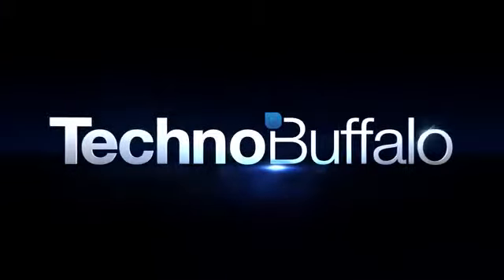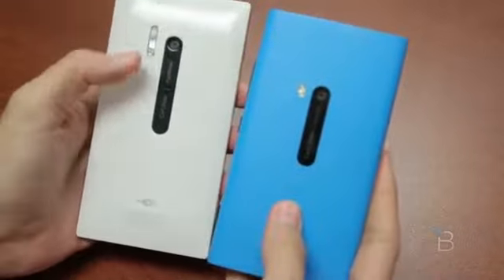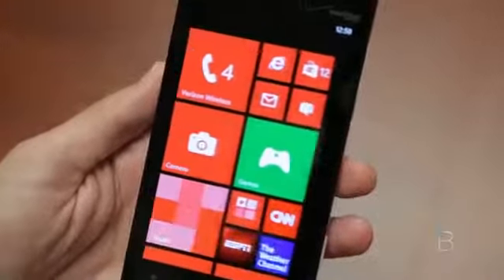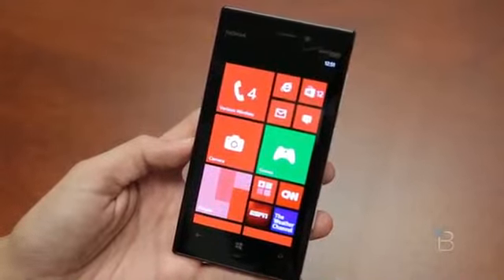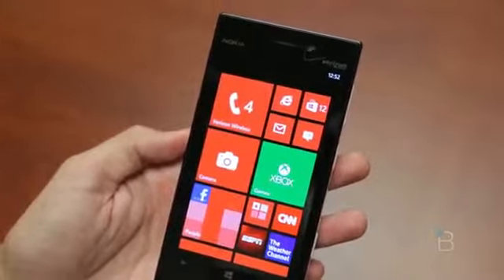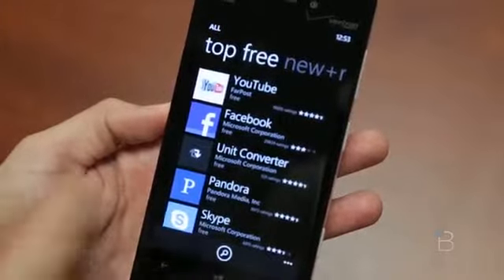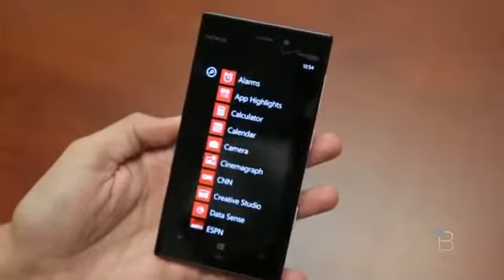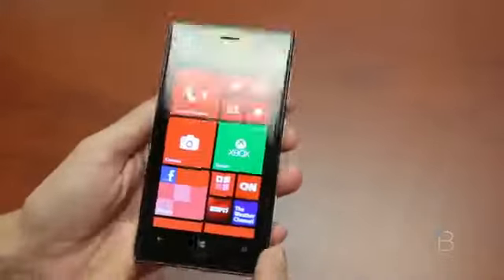Lumia 928 First Impressions1059